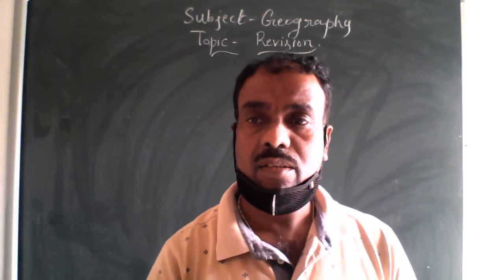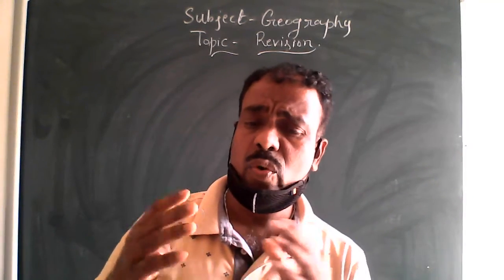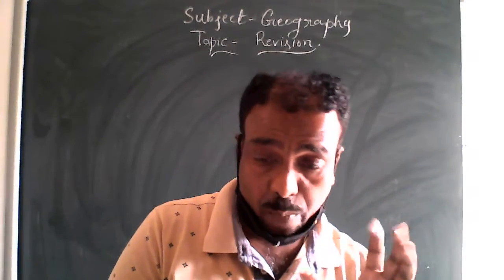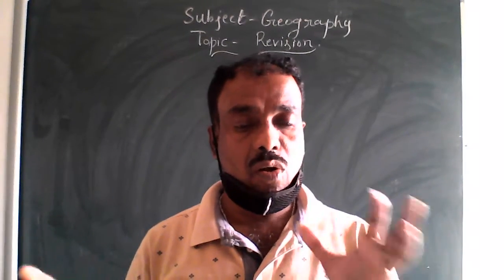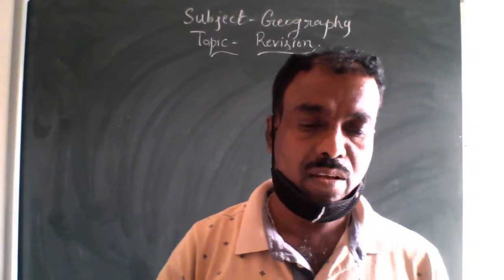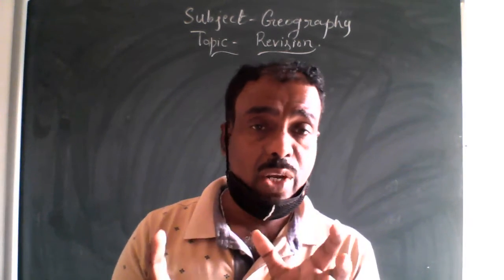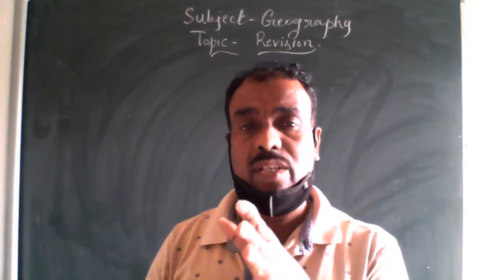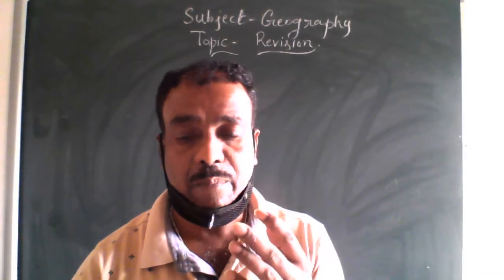CLASS - 6 SOCIAL SCIENCE